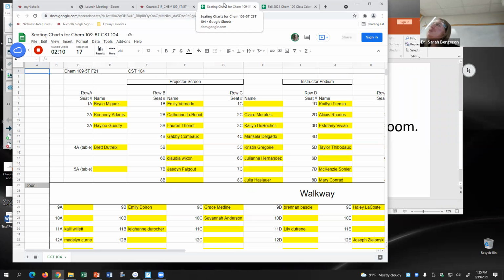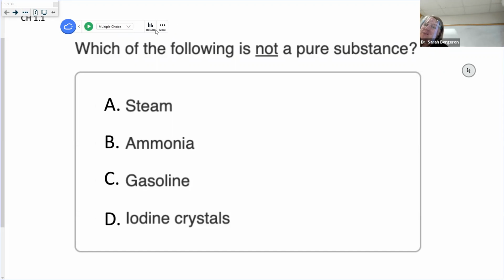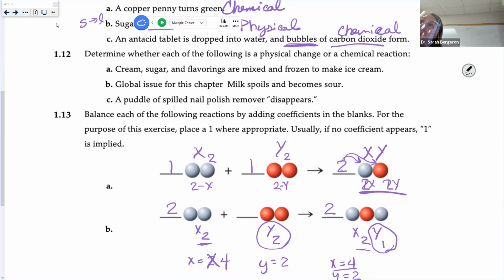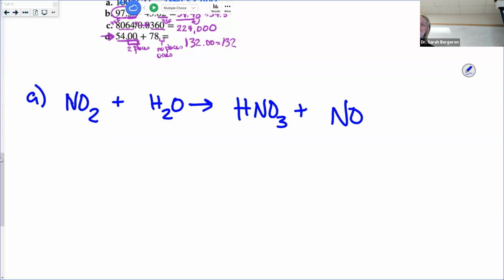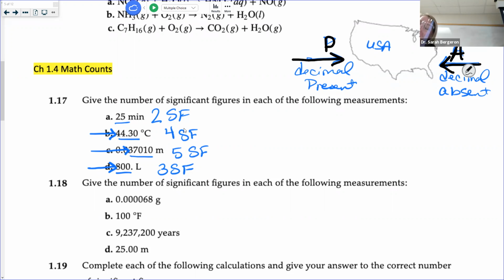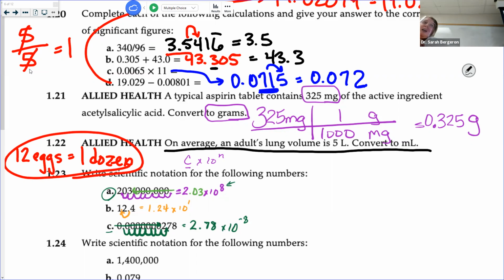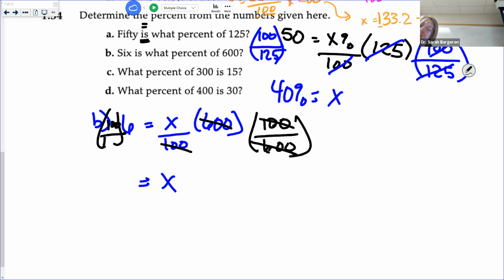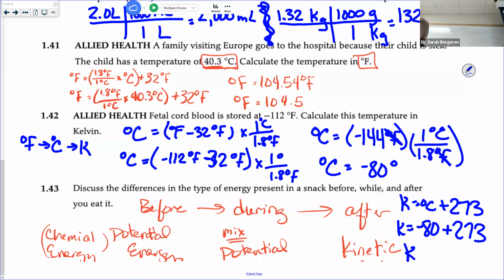Chem 109 5T Zoom of Class Thursday 8-19-21